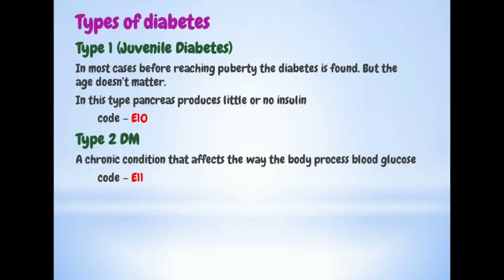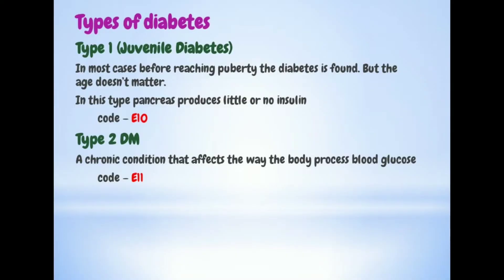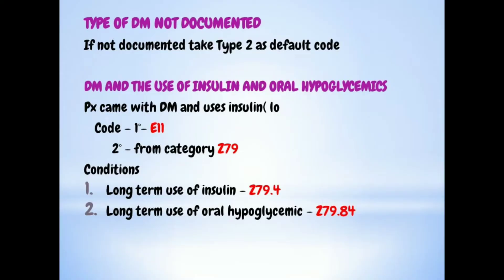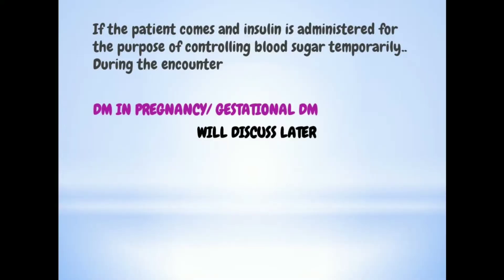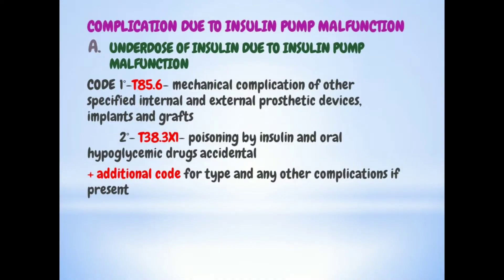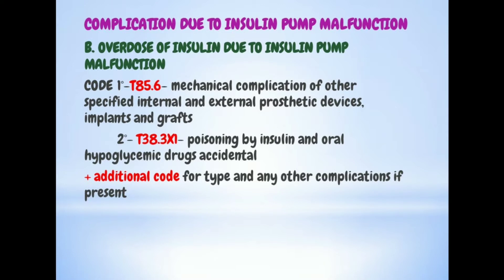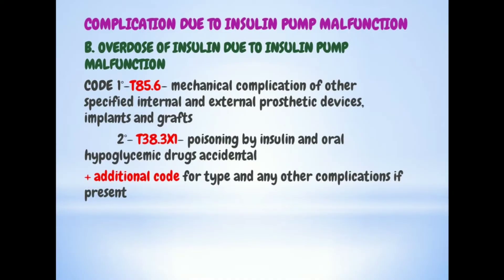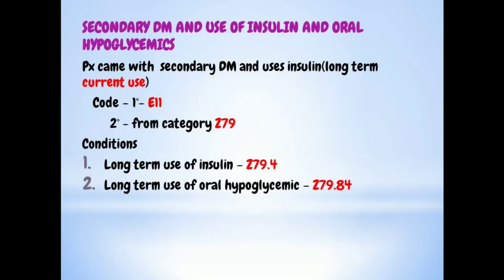MEDICAL CODING / ENDOCRINE, NUTRITIONAL AND METABOLIC DISEASES / CHAPTER 4 / ENGLISH TUTORIAL / ICD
to join telegram group